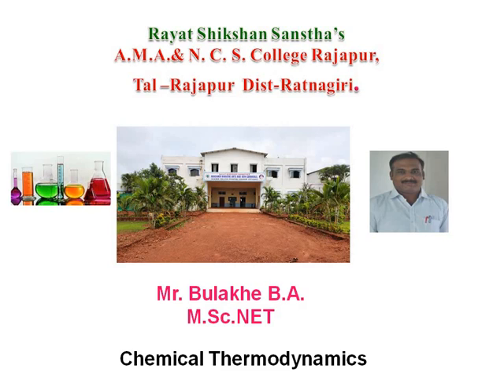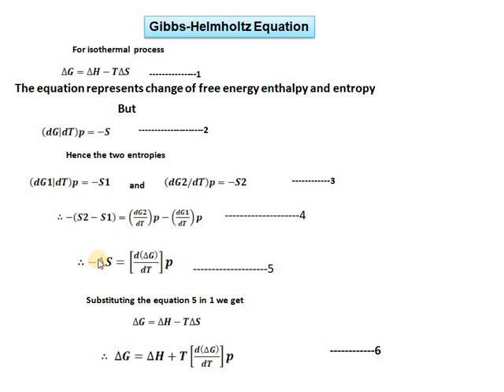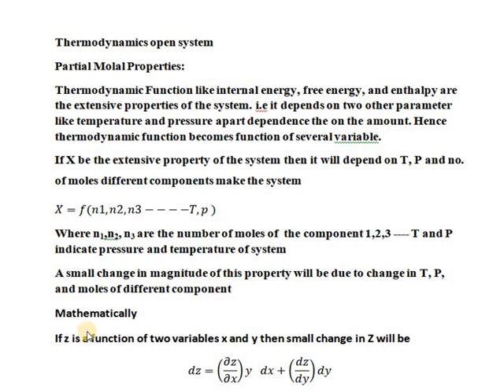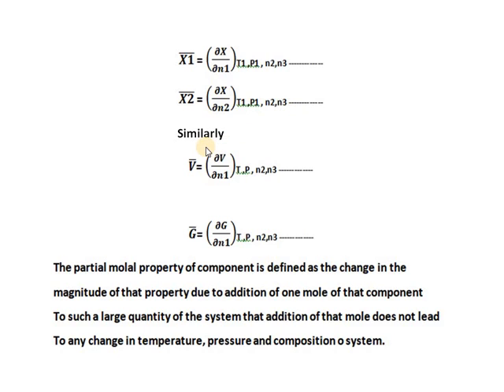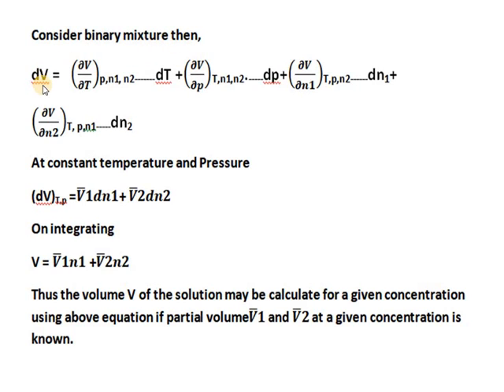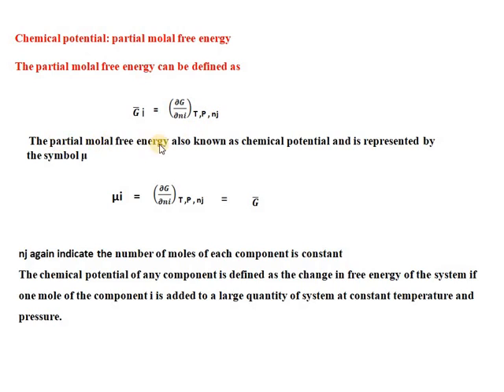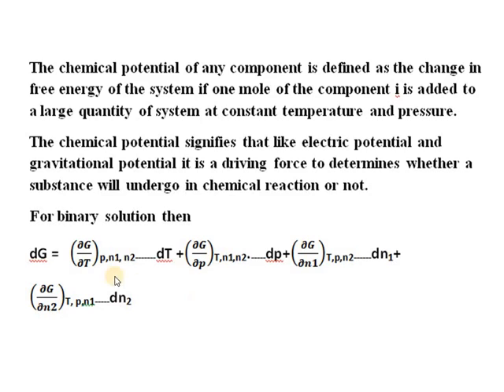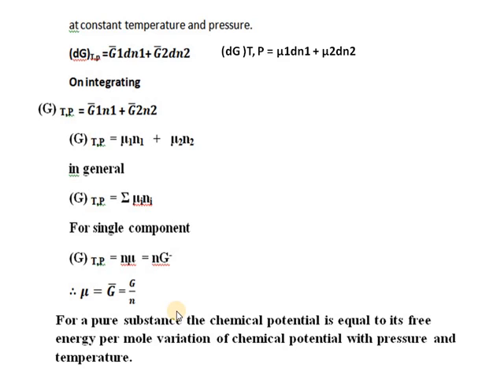Thermodynamics- II L 2